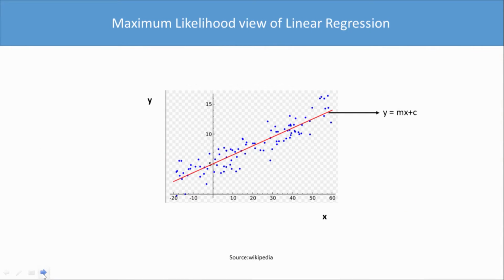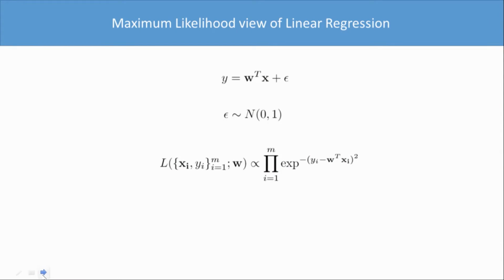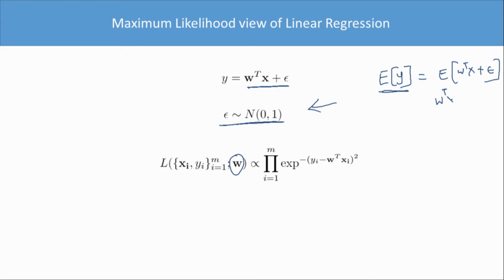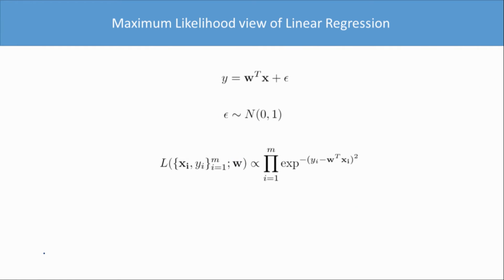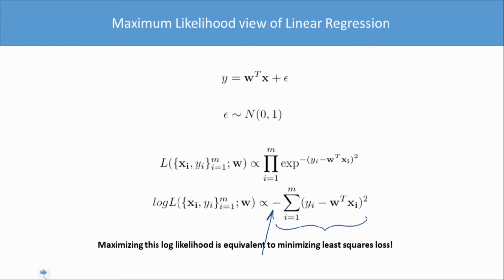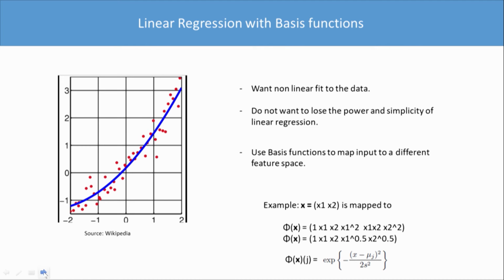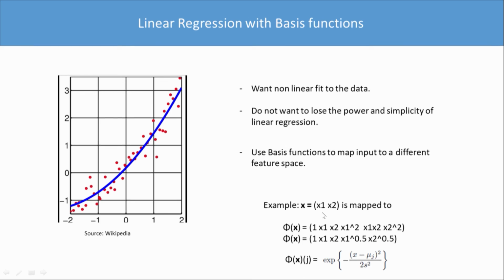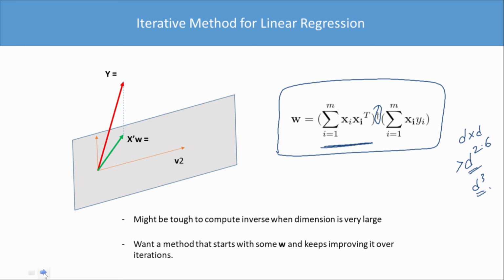supervised learning 3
Subject: General
Courses: General